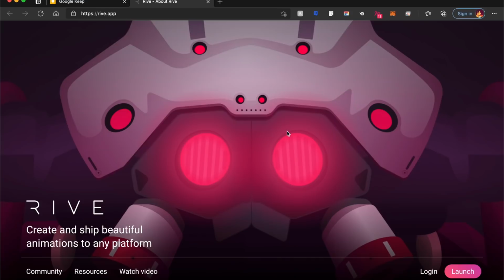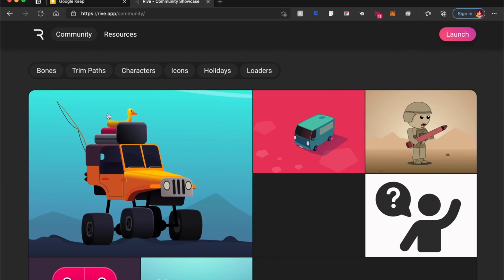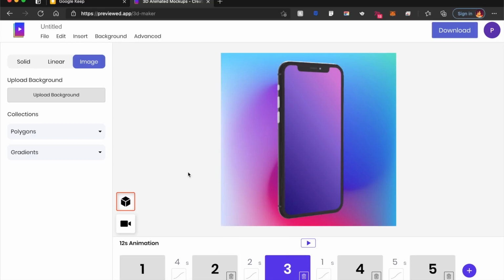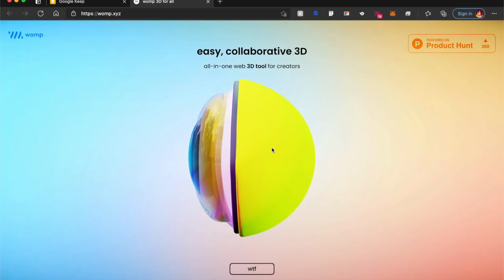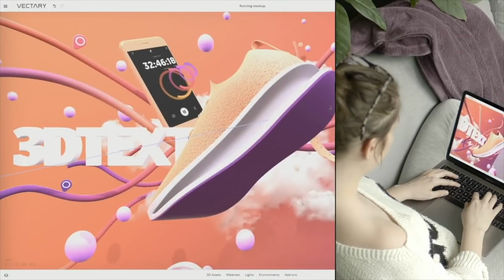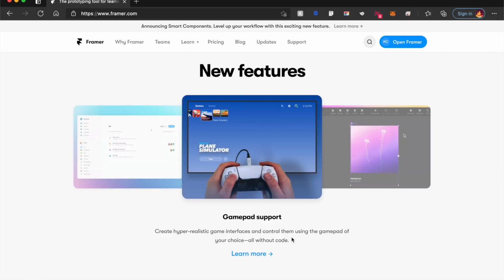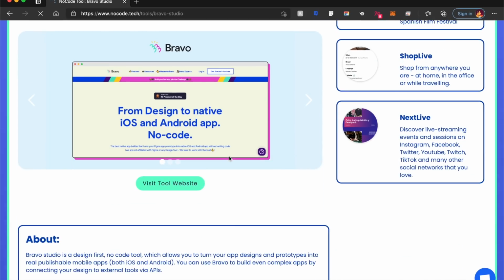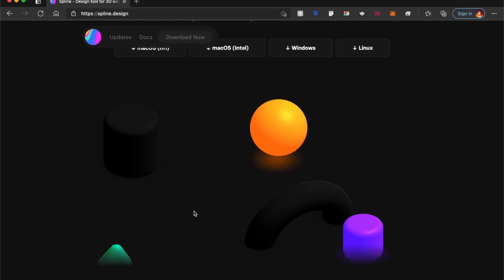New UI Design Tools Revolution is Here! — The Future is Crazy | Design Essentials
UI design tools are changing so rapidly! There are so many upcoming tools that define where the future of UI design is going. The UI Design Tool Revolution!

Chapters:
0:00 Introduction
0:54 Revolutionary New Design Tools
9:21 What is The Future of Design Tools?

Get the equipment I use:
1. Mic
2. Camera
3. Macbook Pro
4. Asus Gaming Laptop
5. Pop filter